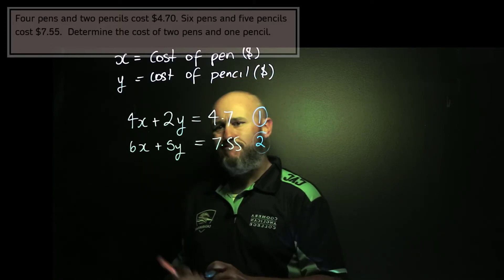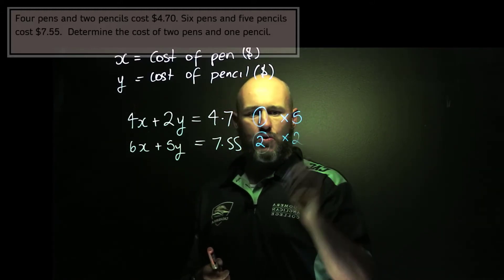General Mathematics - U1T3V10 - Simultaneous equations in contextual situations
In this video we look at some contextual type problems that you may encounter with simultaneous equations